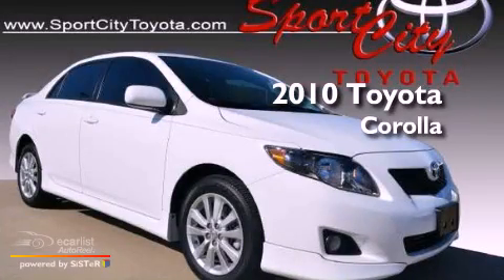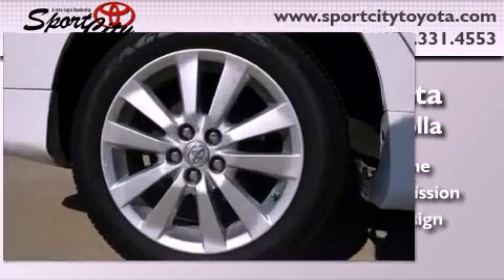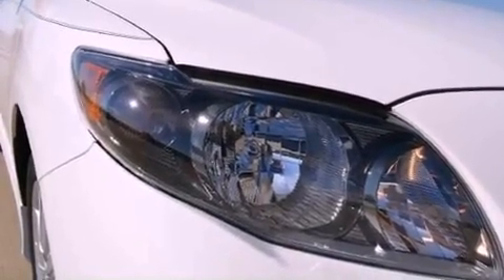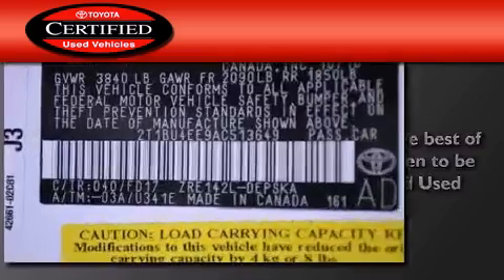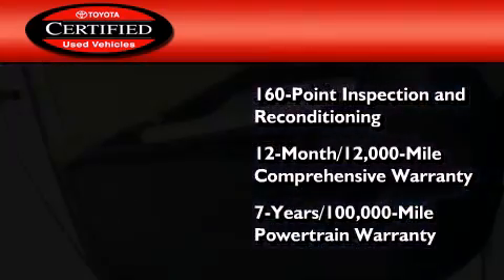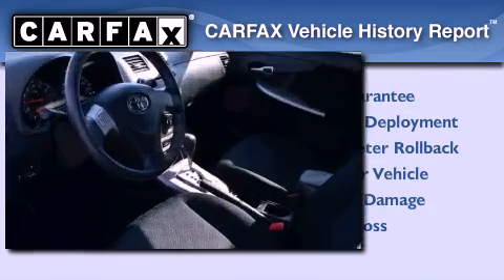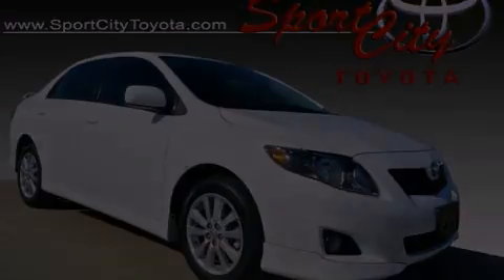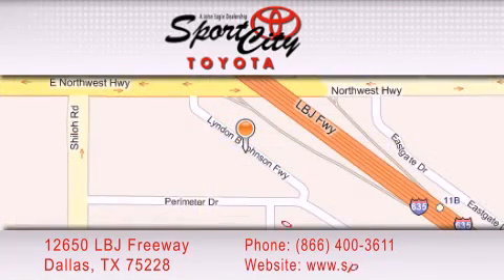2010 Toyota Corolla Certified Lewisville TX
Year : 2010

 Make : Toyota

 Model : Corolla

 Engine : 1.8L DOHC SFI 16-valve VVT-i 4-cyl engine

 Trans . : Automatic

 Exterior : White

 Miles : 11,482

 Interior : Gray

 12650 LBJ Freeway

 * Starbucks Coffee

 2010 Toyota Corolla Dallas TX